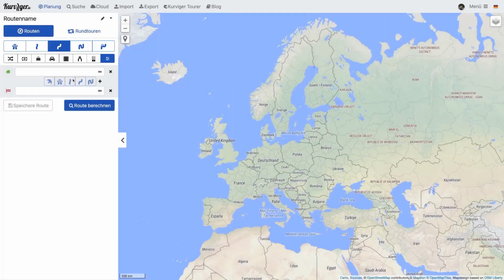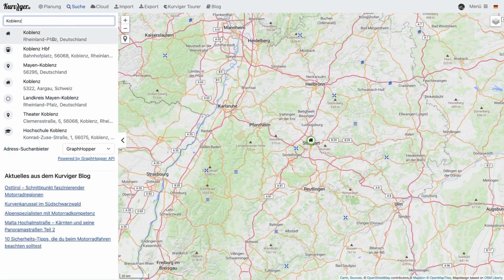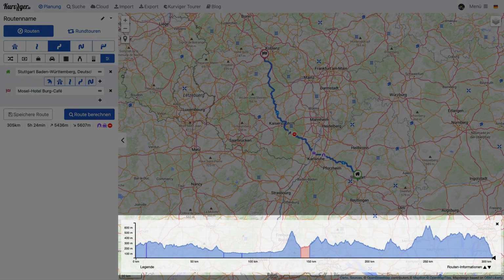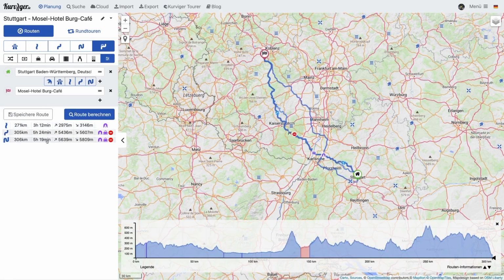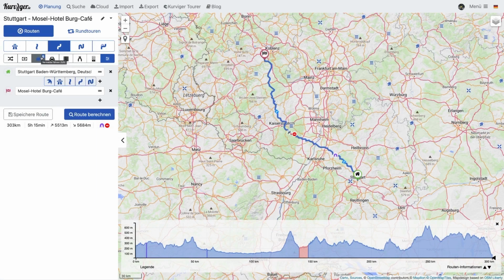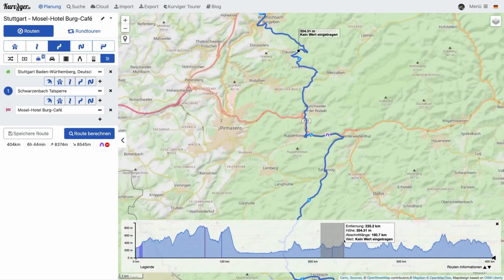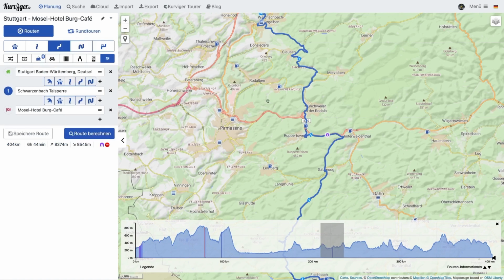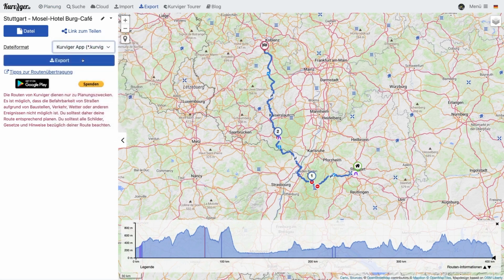Kurviger Explained - Getting Started on the Website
In this video we show you how to plan a curvy motorcycle route on the Kurviger website. We show you how to use the routing profiles, avoidances, POIs. This should be a good starter when planning your first ride with Kurviger.

00:00 - Intro
00:11 - Overview
00:43 - Set waypoints in the sidebar
01:03 - Using the search
01:51 - Overview of the planned route
02:23 - Route profiles: curviness and avoidances
03:13 - Biker friendly meeting points
03:43 - Fuel stations and POIs
04:50 - Export